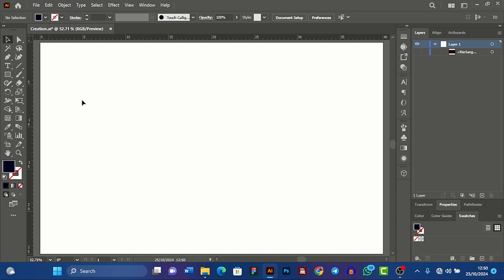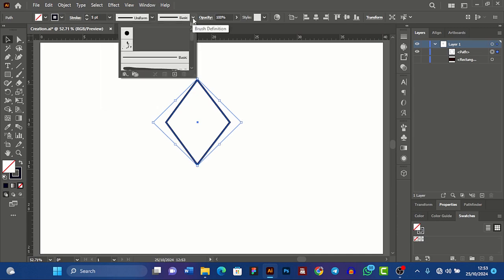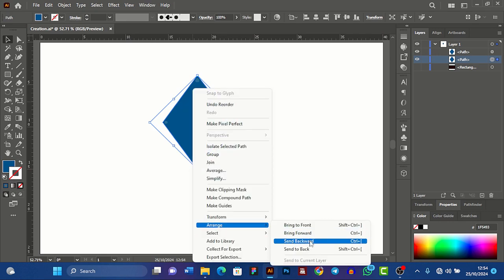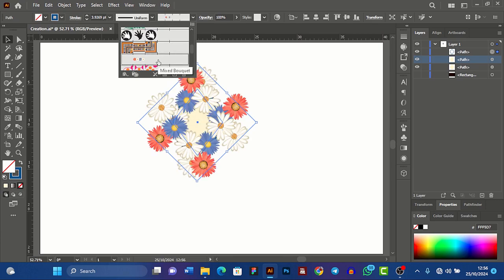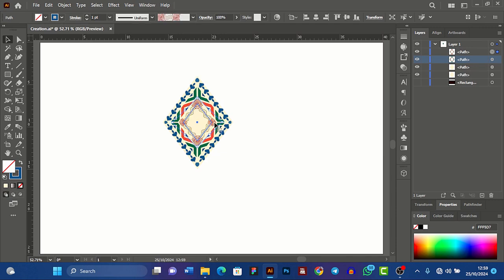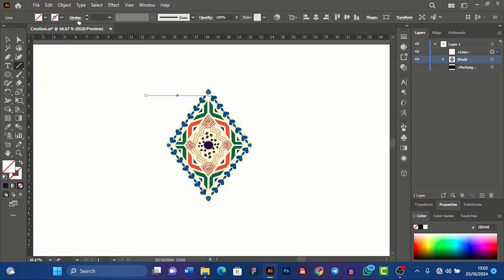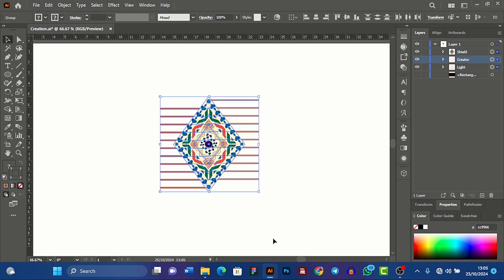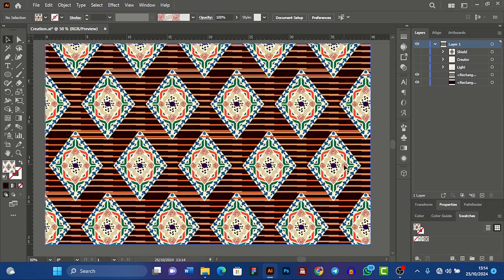How I Created a Simple Digital Pattern with Adobe Illustrator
Learn the step by step process of how I Created a digital pattern with Adobe Illustrator.